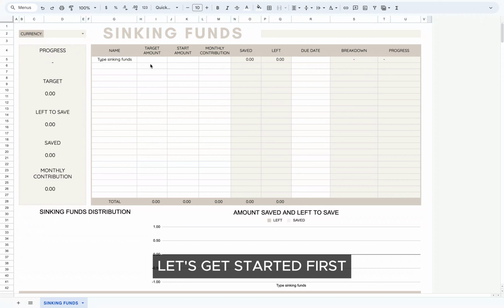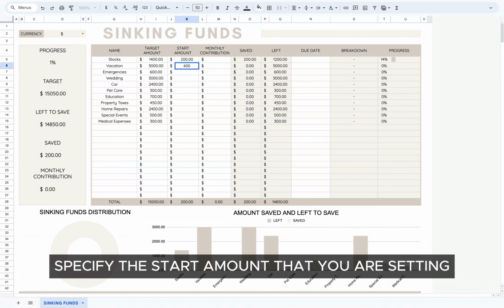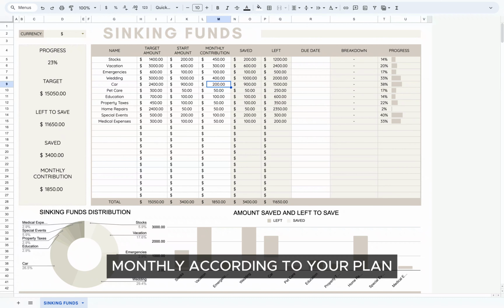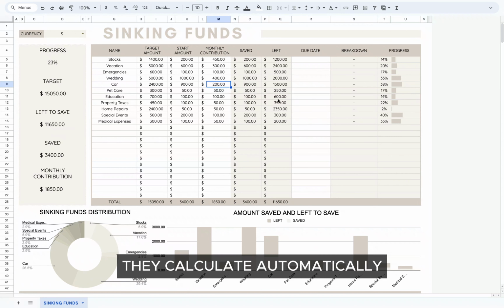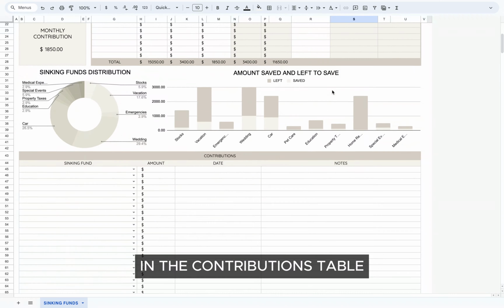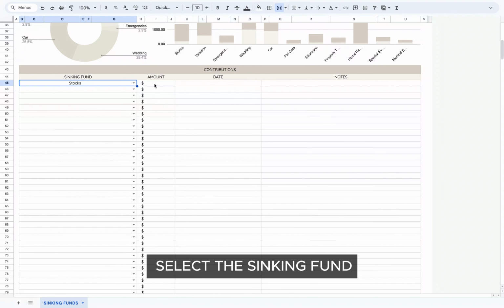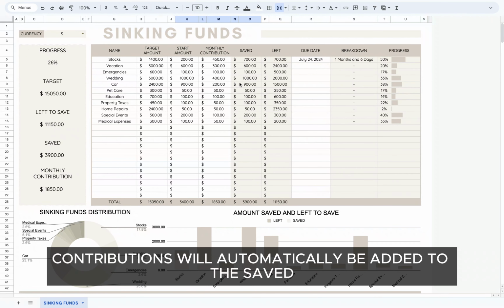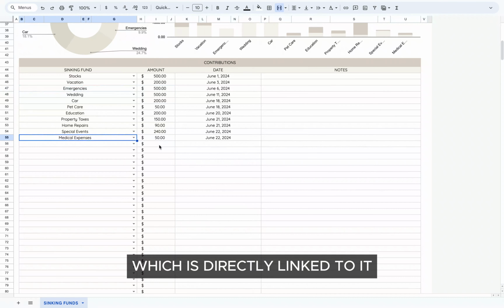Master Your Savings with the Ultimate Sinking Funds Spreadsheet | Google Sheets Tutorial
Welcome to our comprehensive tutorial on using the Sinking Funds Spreadsheet in Google Sheets! 🌟

In this video, we'll guide you through setting up and effectively managing your sinking funds to achieve your financial goals. Here's what you'll learn:

- How to select your currency and fill out the Sinking Funds list
- Setting your target amount and initial capital
- Planning your monthly savings contributions
- Utilizing automatic calculations for seamless tracking
- Recording actual contributions and monitoring your progress
By the end of this tutorial, you'll have a powerful tool to help you save for any goal, from vacations to emergency funds.

📈 Link to download the Sinking Funds Spreadsheet